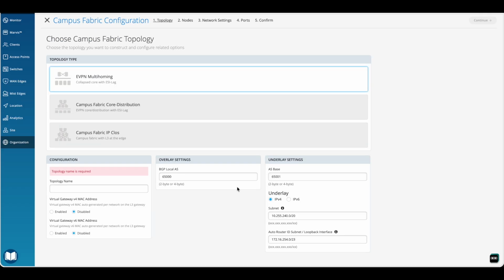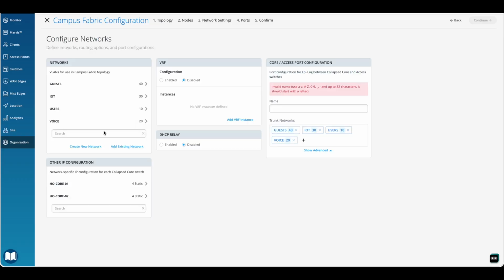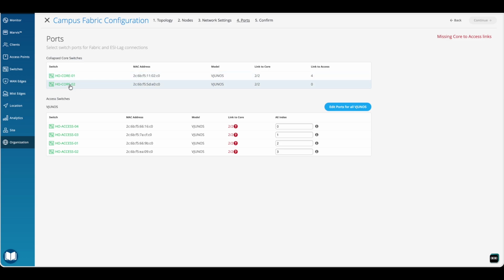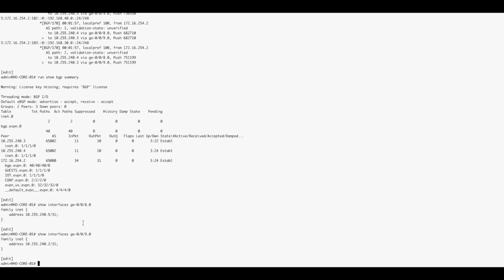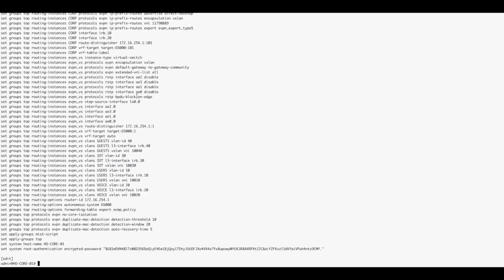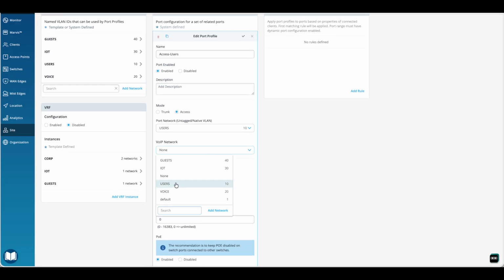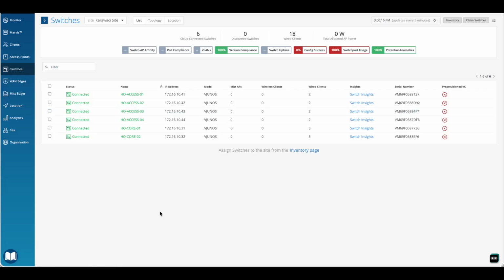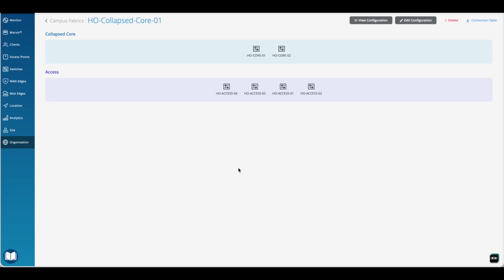HPE Juniper Mist Collapsed Core Design Explained | EVPN-VXLAN Made Simple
In this video, we explore how to design and deploy a collapsed core architecture using Juniper Networks Mist.
Collapsed core is a modern approach that combines core and aggregation layers into a single, simplified architecture—perfect for campus and mid-sized networks.
With Mist AI and EVPN-VXLAN, you can build a scalable, resilient, and automated network with less complexity.
🔍 What you’ll learn:
What is a collapsed core architecture
Benefits vs traditional 3-tier design
How EVPN-VXLAN works in this setup
Basic design considerations
Step-by-step deployment overview
🚀 Whether you're a network engineer, architect, or just learning modern networking, this guide will help you understand how to simplify your network design using Mist.